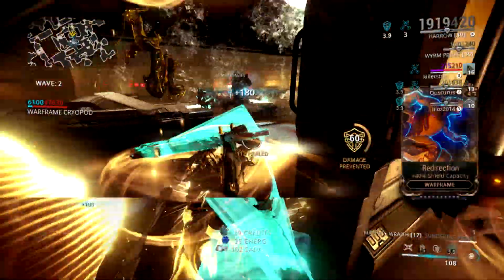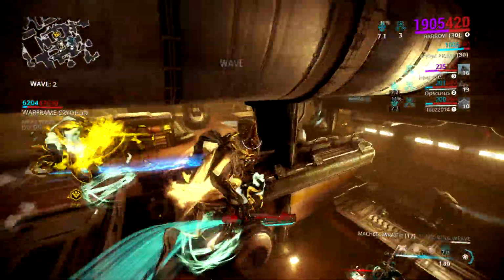Warframe Harrow Review